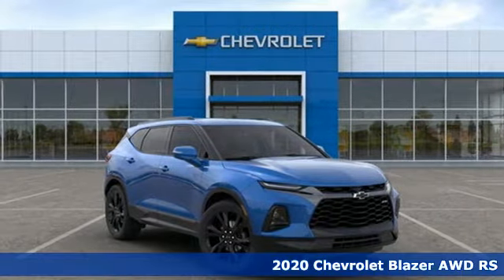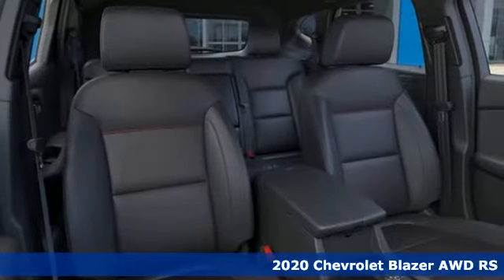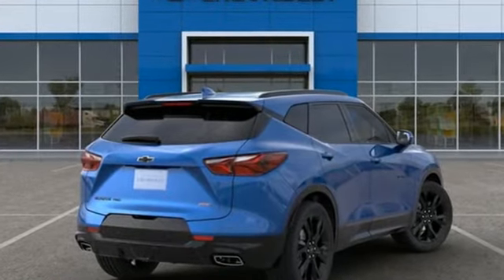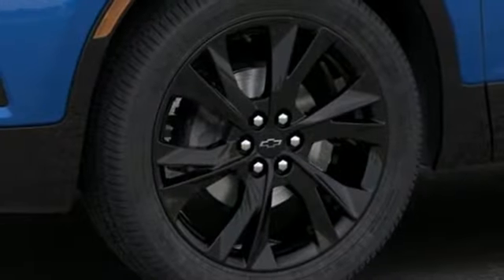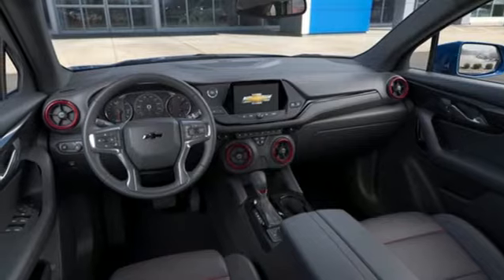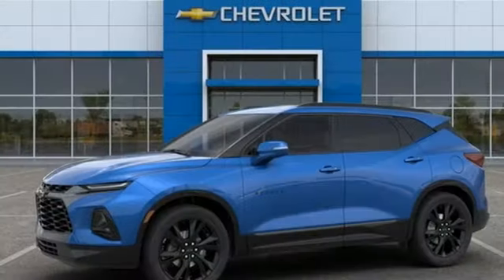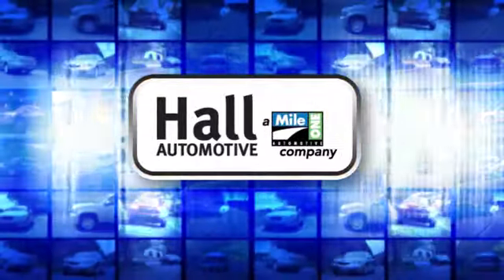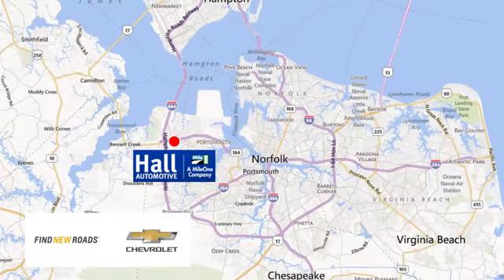New 2020 Chevrolet Blazer Chevy Dealers in and near Norfolk VA Chesapeake Suffolk, VA #14202124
Year: 2020
Make: Chevrolet
Model: Blazer
Trim: RS
Engine: 3.6L V6 SIDI DOHC VVT
Transmission: 9-Speed Automatic
Color: Blue
Interior: Jet Black
Stock #: 14202124
VIN: 3GNKBKRSXLS571177

Address:
3412 Western Branch Blvd